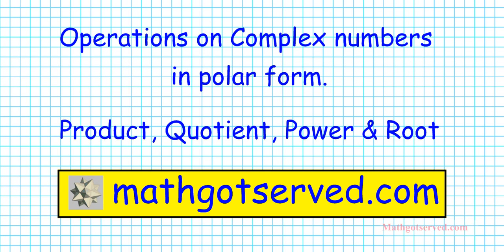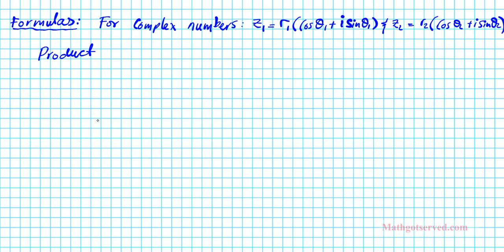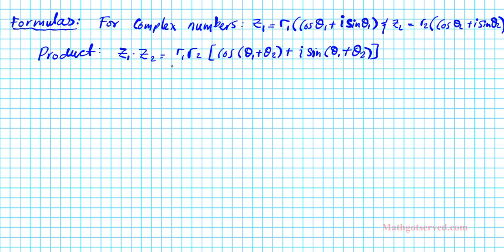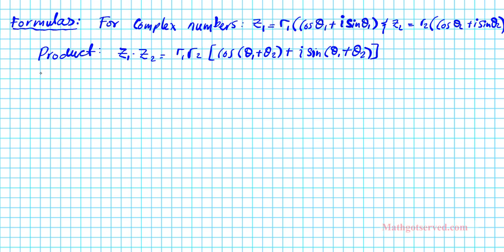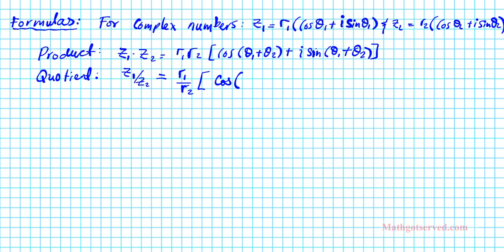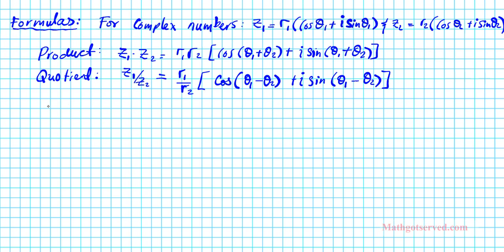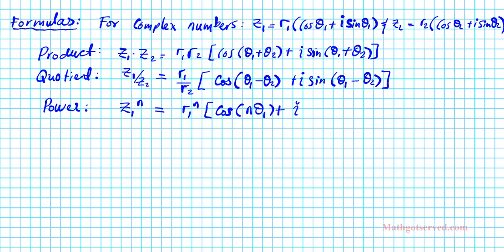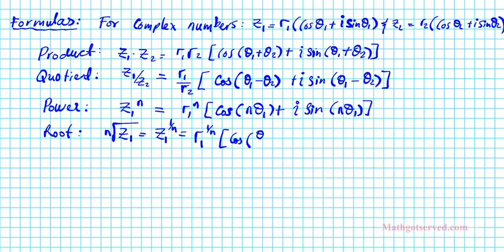Operations on Complex Numbers Product Quotient Power Root Polar Rectangular